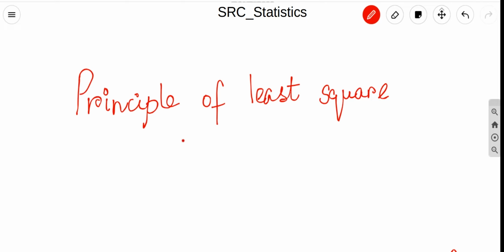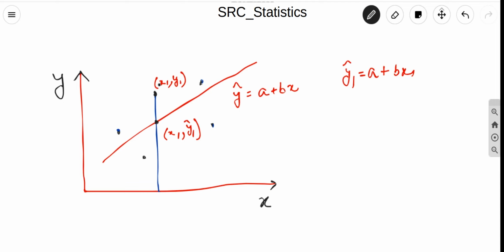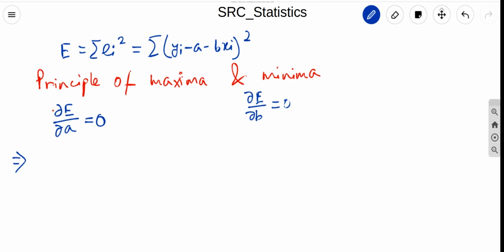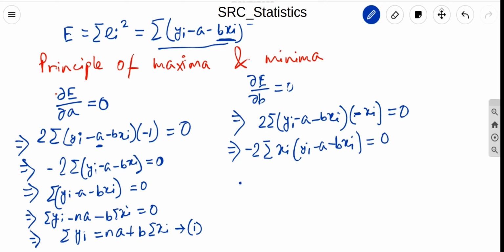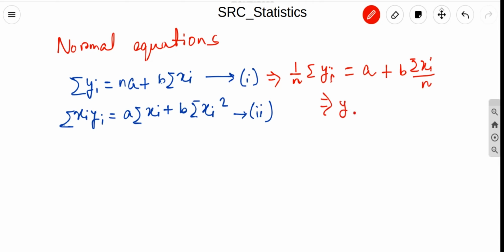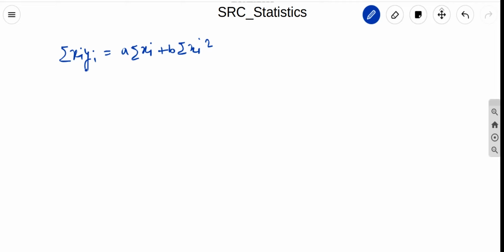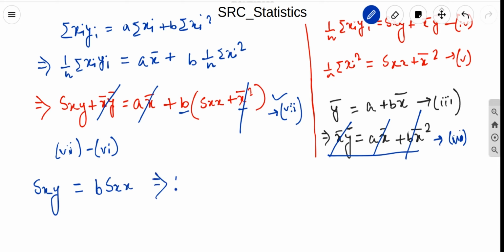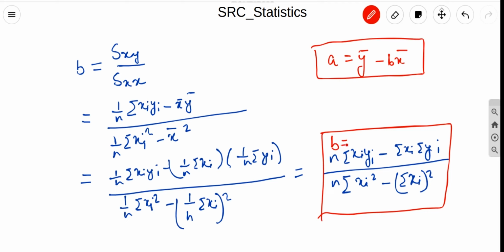Principle of Least square to find line of best fit.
My video is to make Statistics easy to understand. Line of best fit using Principle of Least Square is explained in the video.